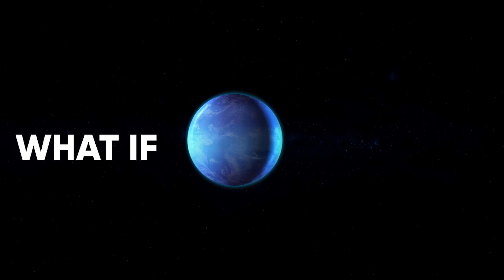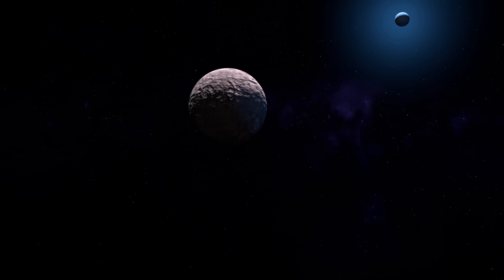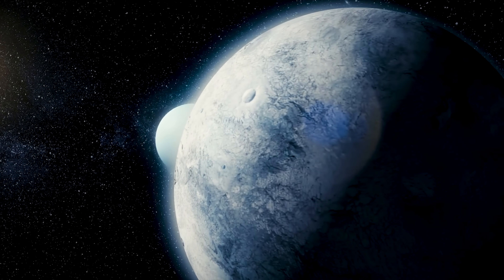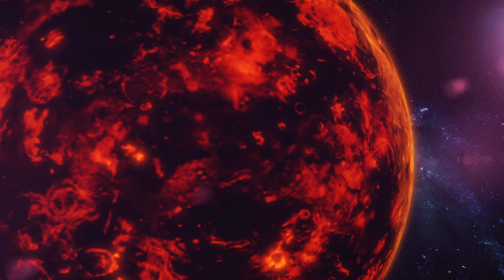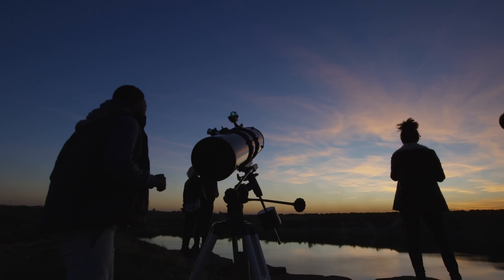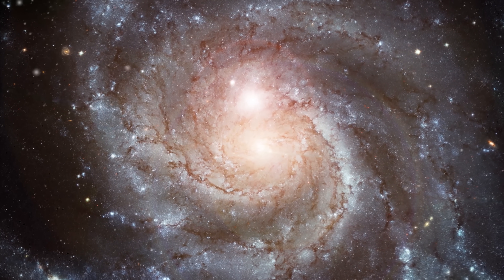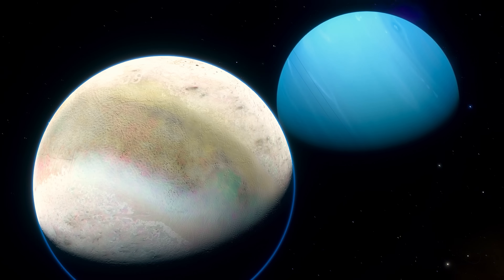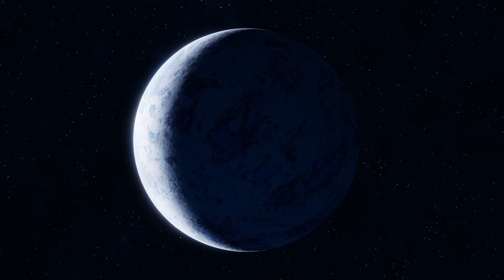What If Planet 9 Doesn't Exist? 4 Alternative Theories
For decades, the Planet Nine hypothesis has captured the imagination of astronomers and the general public. This hypothesis suggests the existence of a giant planet, about the diameter of Neptune, that has never been observed and could be in a distant orbit from the Sun beyond Neptune.
The existence of a ninth planet arises to explain certain anomalies observed in the orbits of trans-Neptunian objects (TNOs), particularly in the Kuiper Belt.
However, despite the observations and theoretical models that support its existence, no other planet has yet been detected beyond Neptune's orbit. Not even the most powerful telescopes we have today, such as Hubble and James Webb, or astronomical observatories worldwide, have been able to observe this planet at any time.
This apparent contradiction between the measurements and the lack of evidence for a ninth planet has led many astronomers around the world to ask the most important question.
Could it be that Planet 9 does not exist?
What if all the gravitational anomalies of Kuiper belt objects are due to other previously unknown phenomena?
It turns out that several theories could explain the gravitational anomalies of the Kuiper Belt without the existence of a ninth planet. Do you want to know what they are?
Join us to discover it!
Planet Nine Hypothesis
First, why was the hypothesis that a ninth planet was raised?
The idea that a ninth planet existed beyond Neptune gained prominence in 2016 when astronomers Konstantin Batygin and Michael E. Brown of the California Institute of Technology (Caltech) published a paper in the Astronomical Journal suggesting the existence of a planet with a mass about ten times that of Earth and a very eccentric and distant orbit.
T
Are we looking for Vulcan 2?
The story of Vulcan is the best example we have of what could be happening to Planet 9. This is a fascinating chapter in nineteenth-century astronomy, reflecting the challenges and errors in the quest to understand the solar system.
Theory 1. Collective Disturbances of Multiple Objects
This theory suggests that anomalies in the orbits of trans-Neptunian objects (TNOs) could be explained by the combined gravitational interactions of many small bodies in the Kuiper Belt and the Oort Cloud rather than a single massive planet, such as the hypothetical Planet Nine.
Theory 2. Influence of the Galaxy and Tidal Forces
This theory proposes that the gravitational influence of the Milky Way can explain anomalies in the orbits of objects (TNOs).
Theory 3. Effects of a Disk of Matter on the Outer Solar System
Another possibility is that a disk of dense, massive material in the outer solar system may influence the orbits of TNOs.
Theory 4. Small Planet or Dwarf Planet Hypothesis
A variation of the Planet Nine theory is that instead of a giant planet, there could be a minor planet or a series of dwarf planets beyond Neptune that could be causing the perturbations.

00:00 Intro
1:48 Planet Nine hypothesis
4:12 Are we looking for Vulcan II?
7:50 Theory 1: Collective Disturbance of Multiple Objects
9:14 Theory 2: influence of the galaxy and tidal forces
10:28theory 3: Effects of a Disk of Matter on the Outer
11:50 Theory 4: Small Planet or Dwarf Planet Hyphotesis A